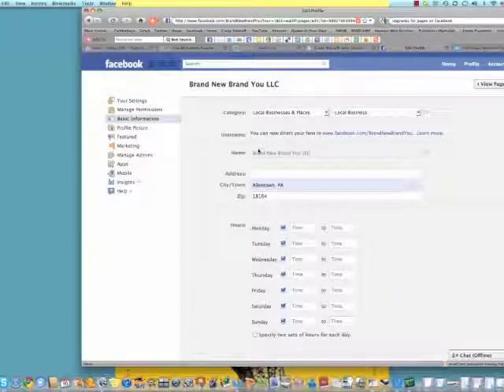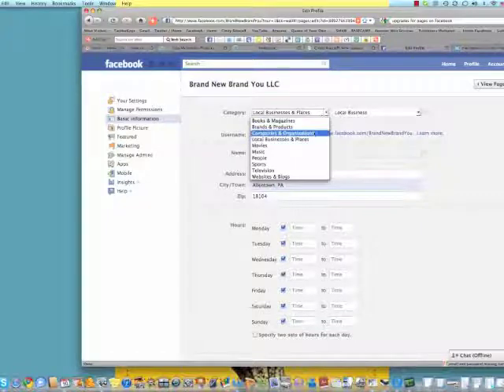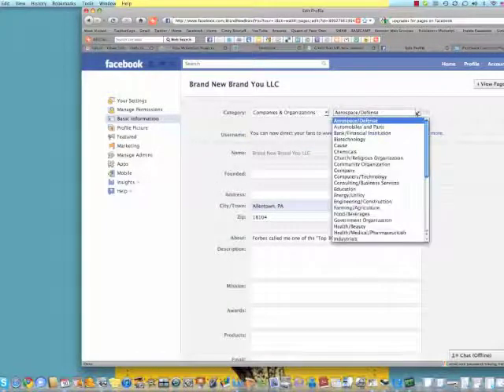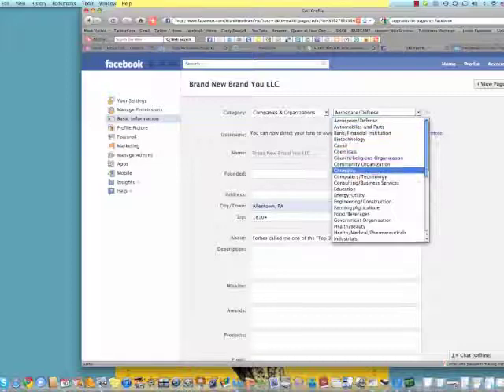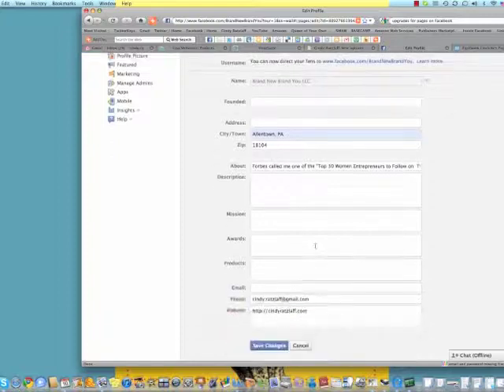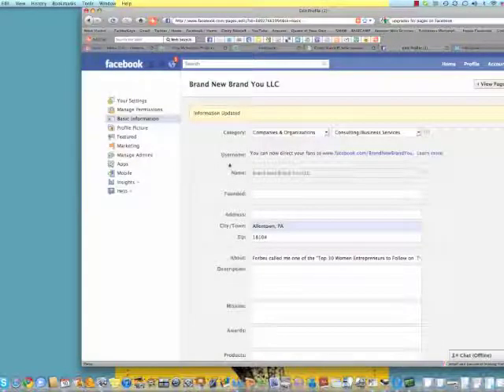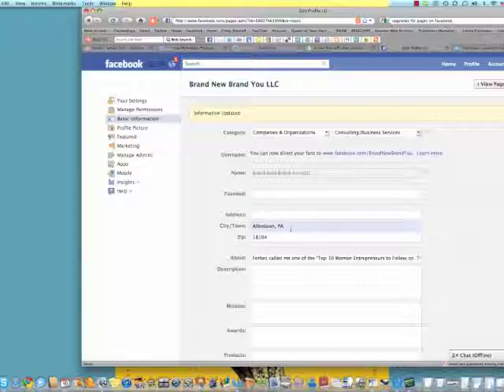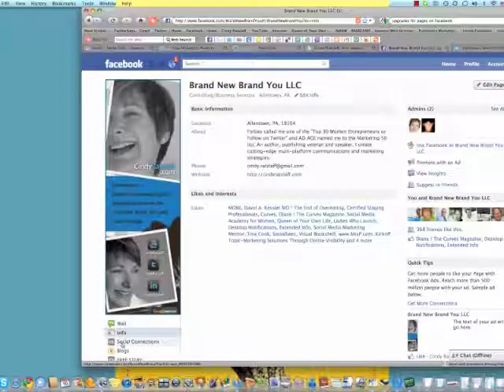2011 New *Facebook Fan Page* Design | How to (Change Your Fan Page Category)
Facebook upgrades Pages

Facebook upgrades Pages: now with custom Flash and HTML, age ...
Feb 21, 2008 ... Facebook tonight launched an upgrade to Pages that will be welcome news to businesses and marketers. It's now easy to add custom Flash or ...

An Upgrade for Pages | Facebookor Pages. by Facebook Pages on Thursday, February 10, 2011

Facebook Upgrades Insights For Apps And Pages
Oct 4, 2010 ... Over the weekend Facebook improved the new Insights product, making it easier to export data in addition to allowing users to specify the ...